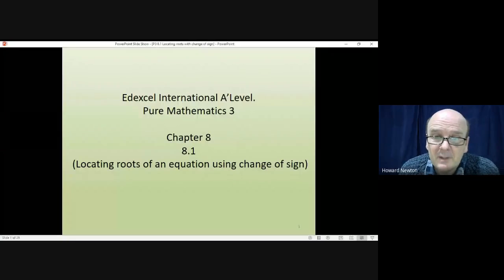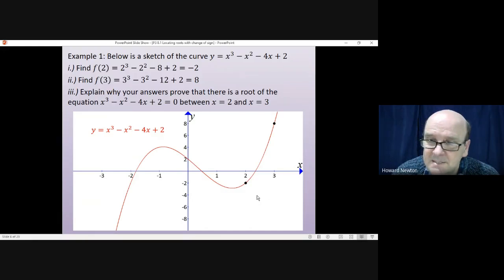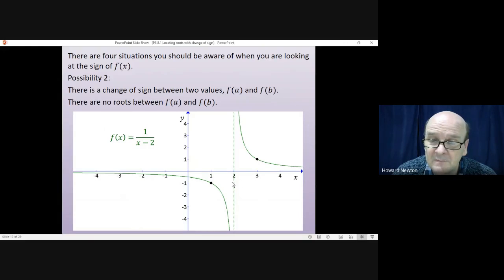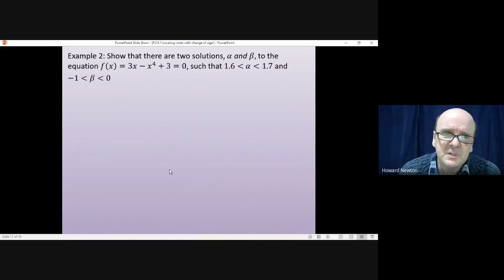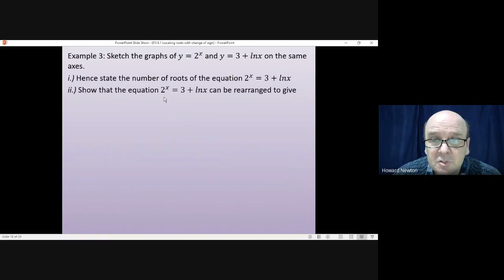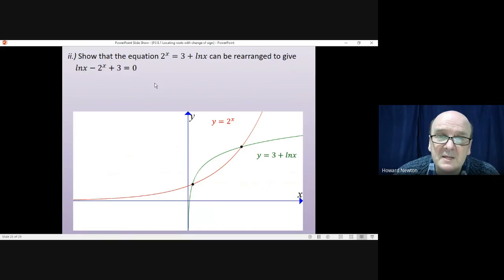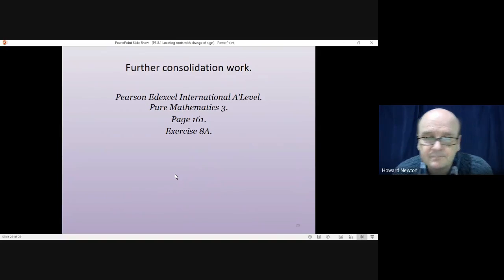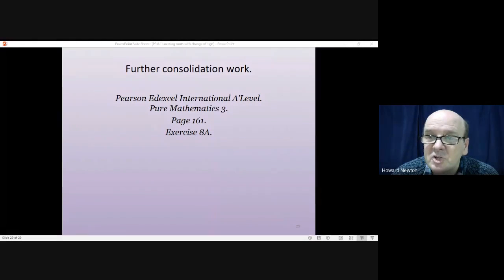8.1 Locating roots of an equation using change of sign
Edexcel International A'level Mathematics. Pure mathematics 3. 8.1 Locating roots of an equation using change of sign